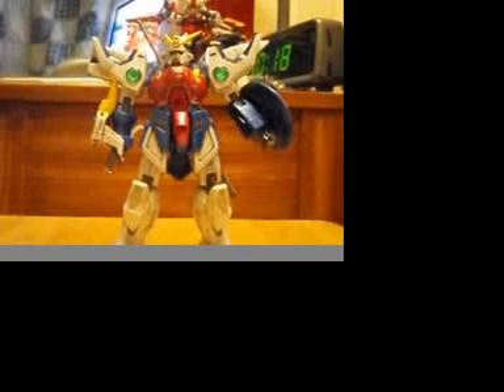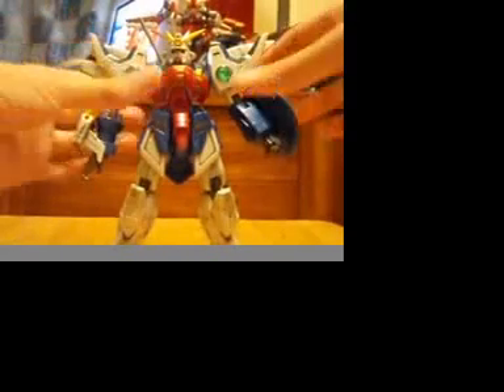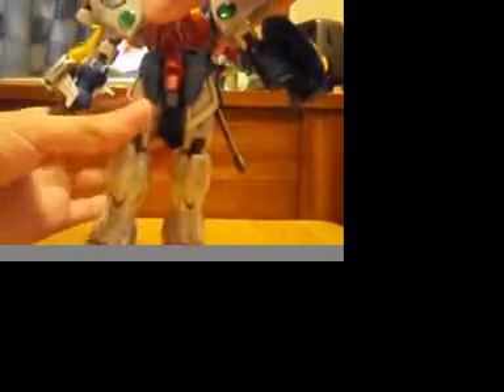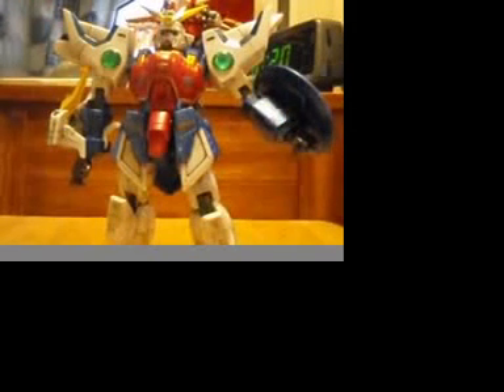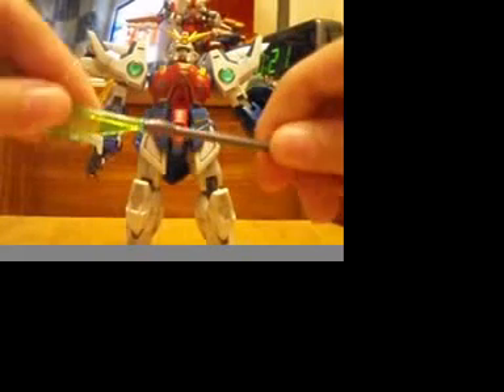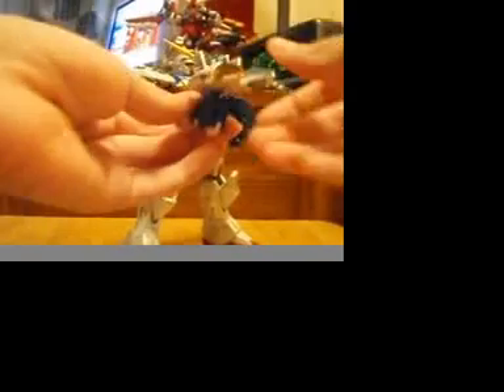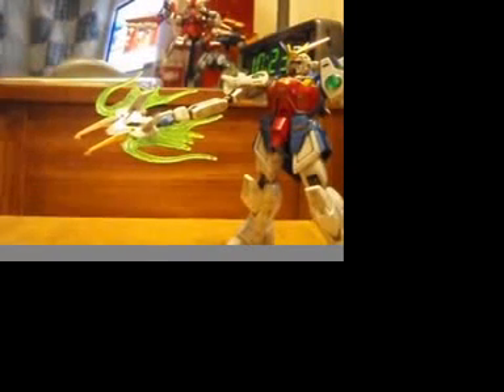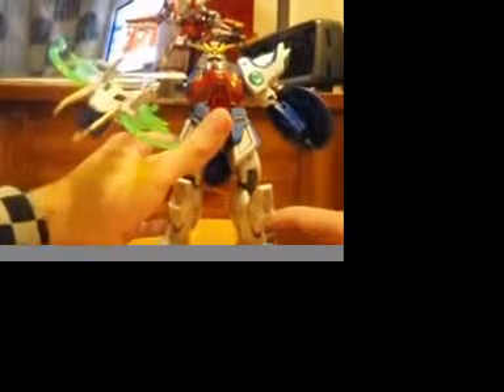1/100 HG Shenlong Gundam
One of the five gundams sent to earth during operation meteor... He a special punch in store for you..